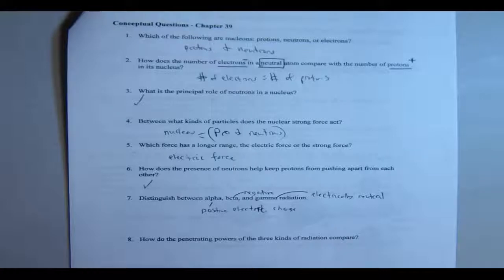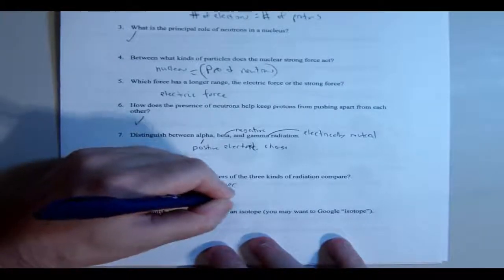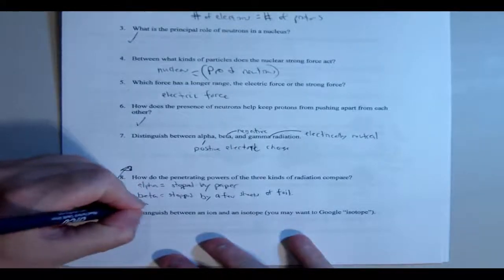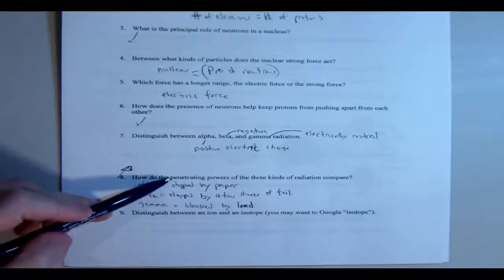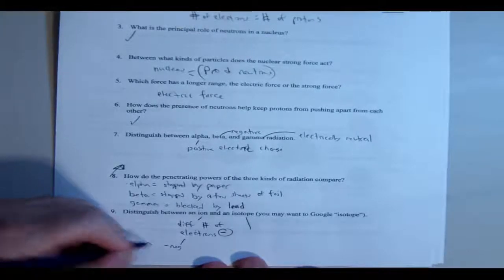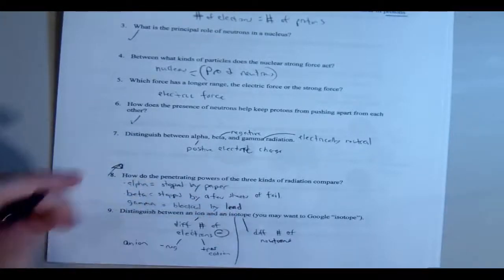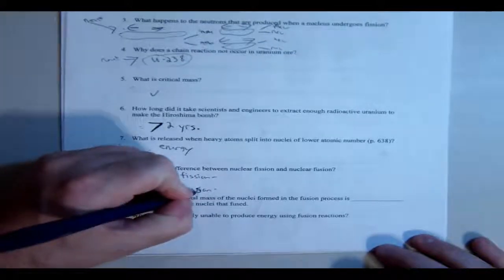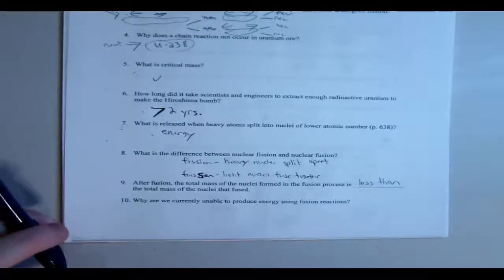Fission & Fusion Conceptual Questions